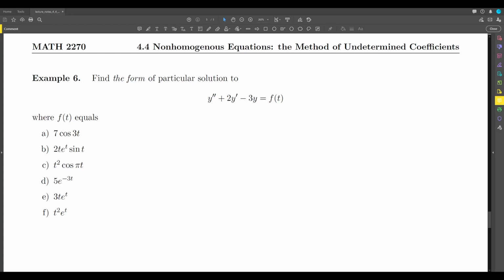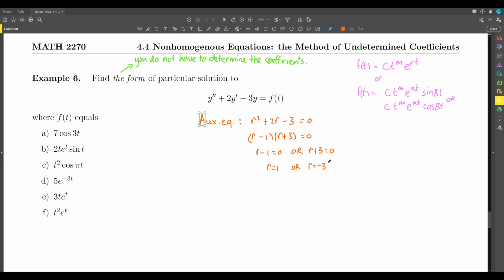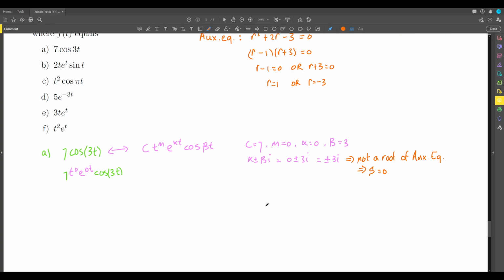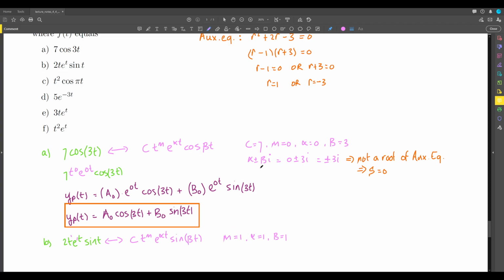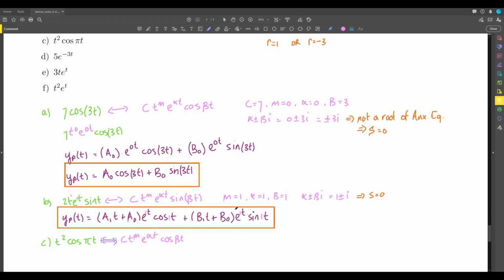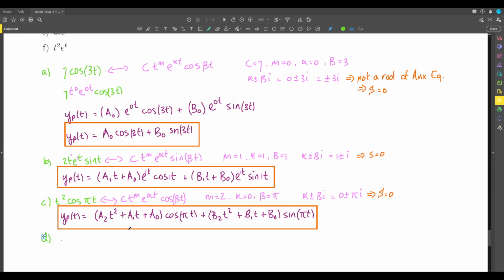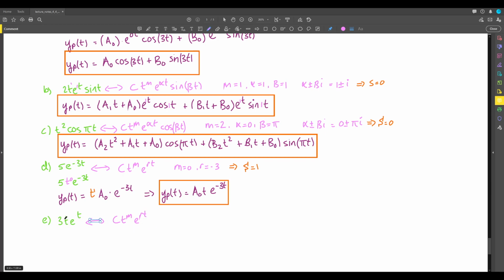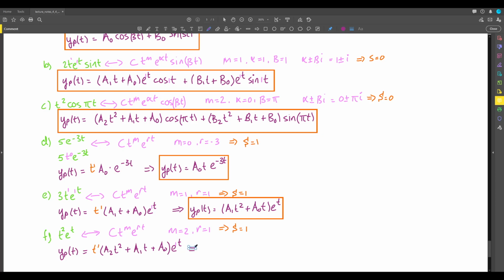Section 4.4 Part 5 (Examples)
Second order linear differential equations with constant coefficients: Method of Undetermined Coefficients